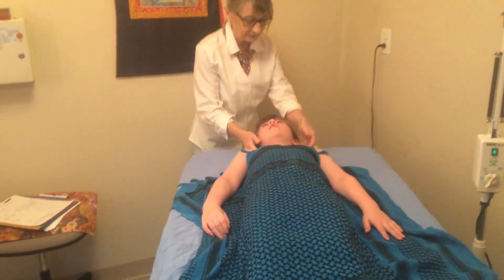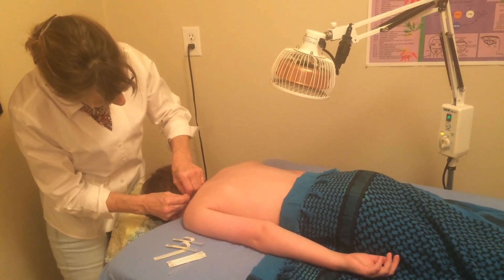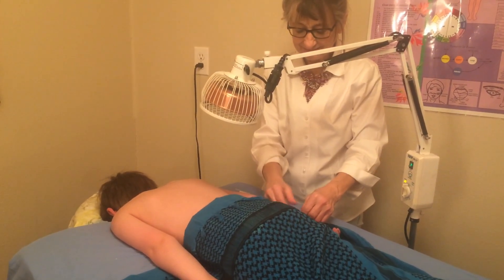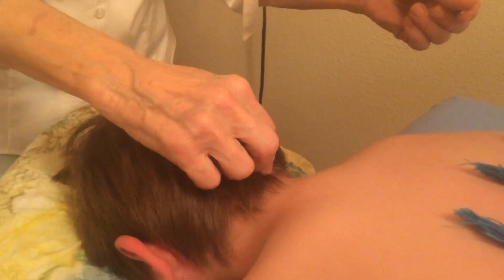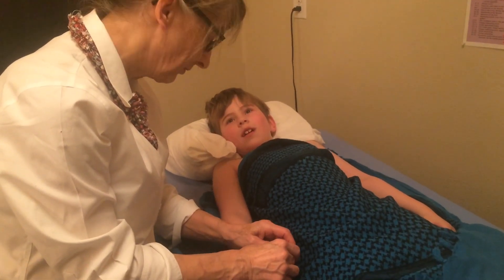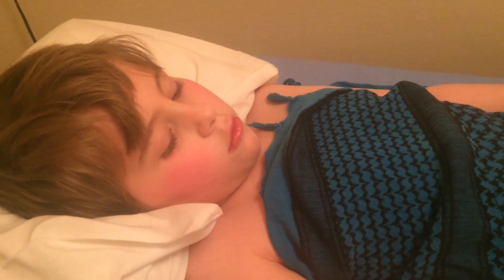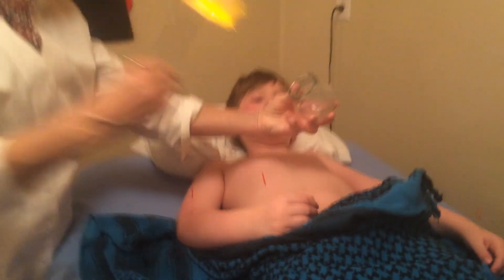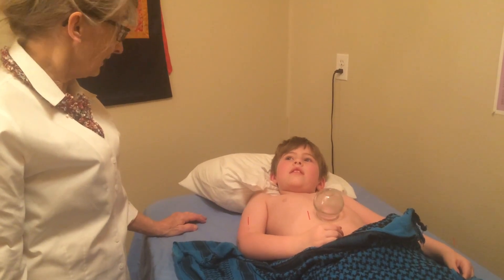Danny's Acupuncture: Acupuncture in Children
Acupuncture has been shown to be beneficial for young and old alike, but many people are hesitant to have acupuncture done on kids. Danny wanted to try it after seeing one of my appointments. Here is a brief rundown of his experience with acupuncture!